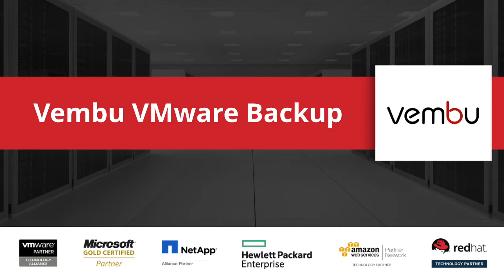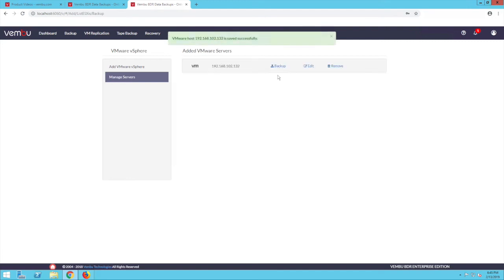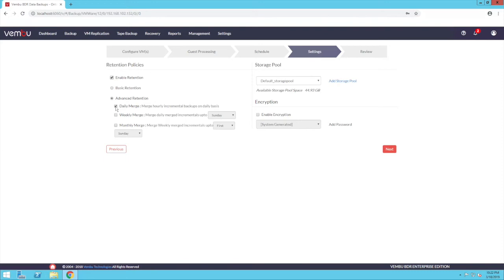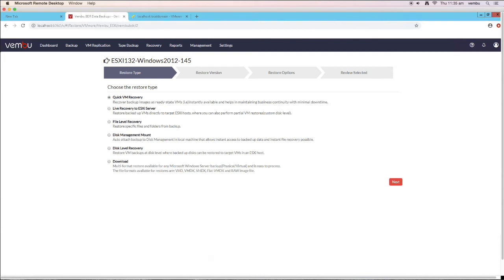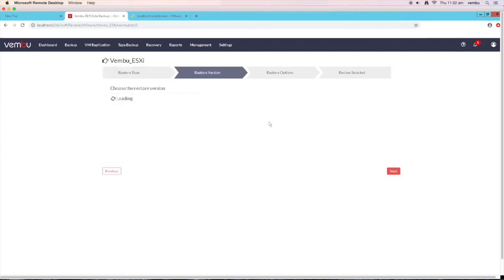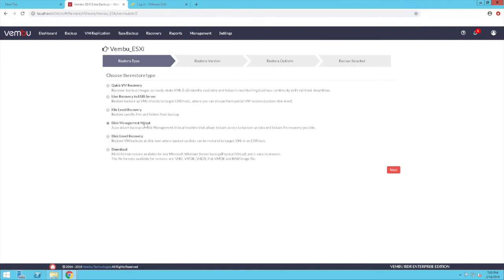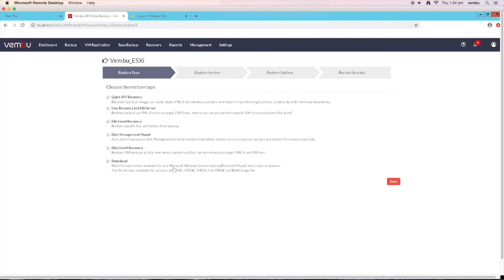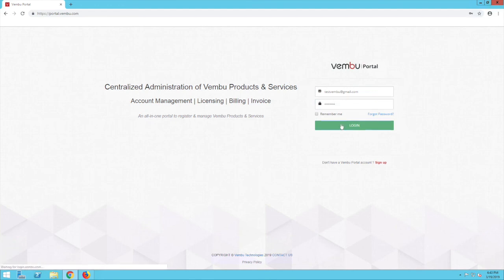Vembu VMware Backup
In this video, let's see how to configure backup jobs for your VMs residing on VMware ESXi hosts. The backups can be configured with the help of Vembu’s VMware backup.

Vembu’s VMware backup provides fast and efficient backup and it is a completely agentless solution.

Watch the video to know in detail!